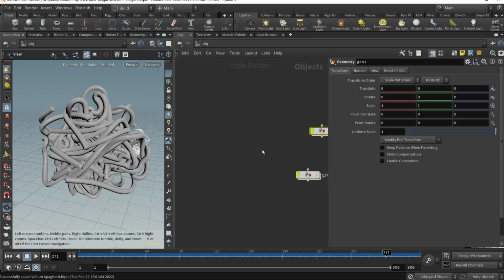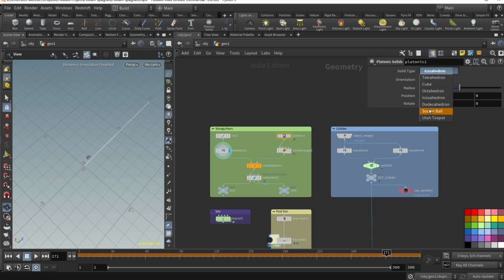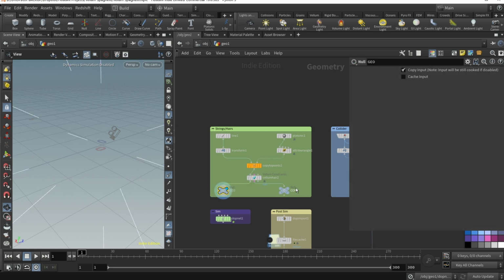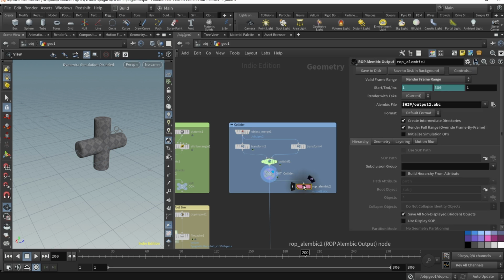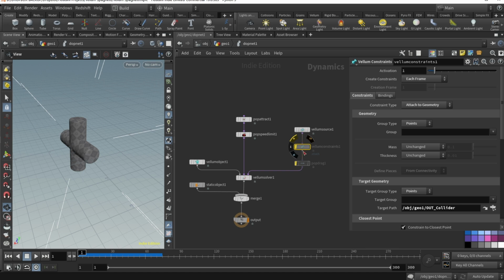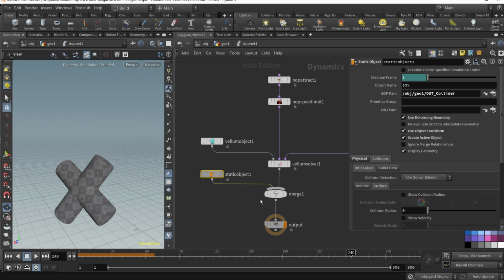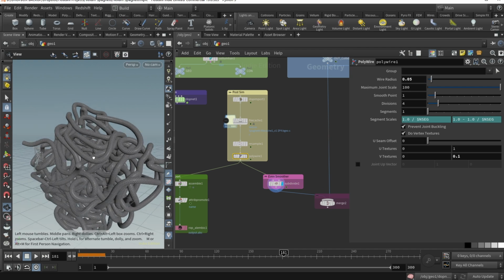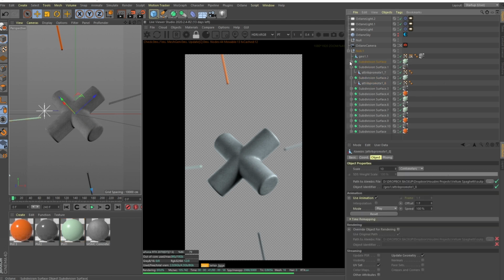Houdini Tutorial - Beginner Abstract Vellum Attract | Houdini & Redshift Tutorial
Hey guys! In this beginner Houdini tutorial we will make abstract simulation with vellum. Using vellum hair and POP forces to attract splines to the collider.
Sidefx houdini allows for procedural approach that makes creating abstract and satisfying animations really easy. This beginner Houdini tutorial covers SOPs, Vellum, Dopnet and Rendering.